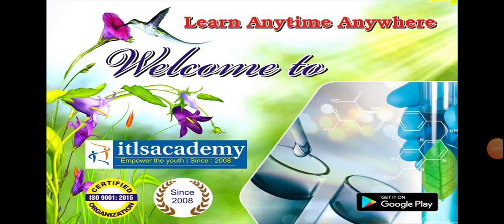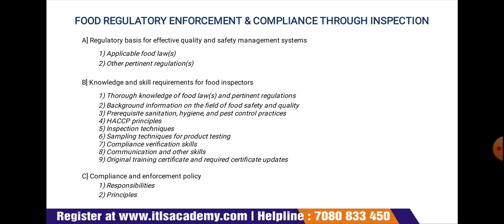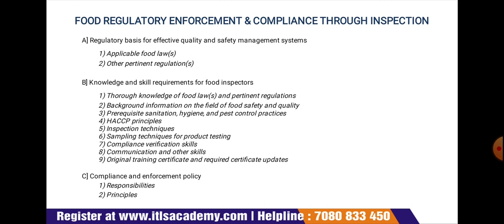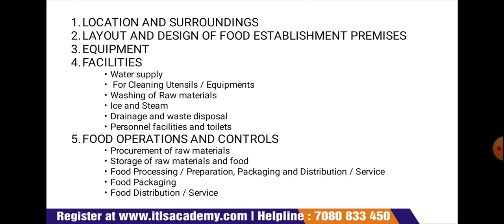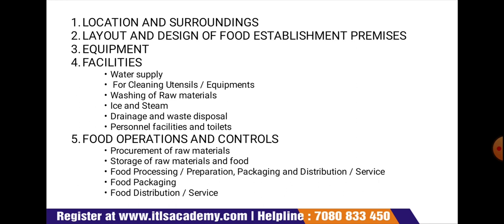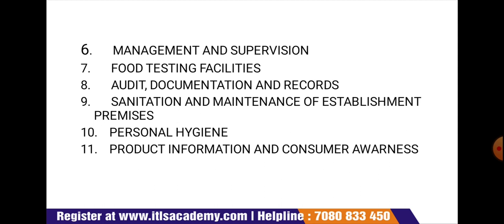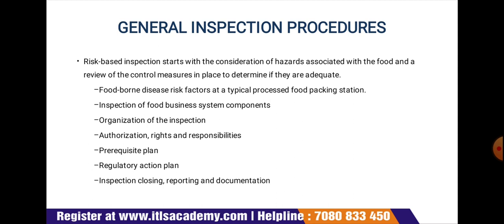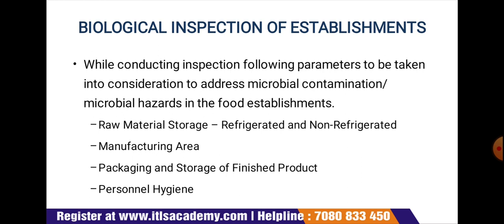Lecture on inspection of food establishment, manufacturing unit